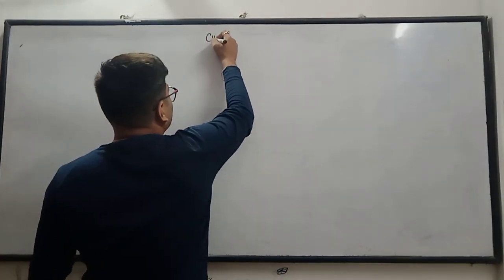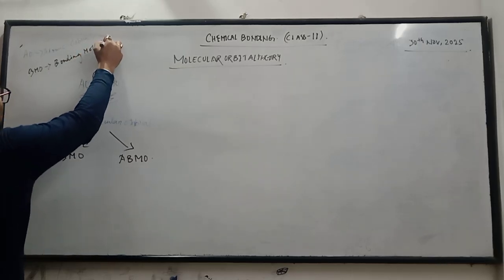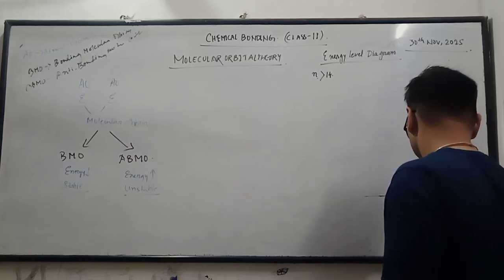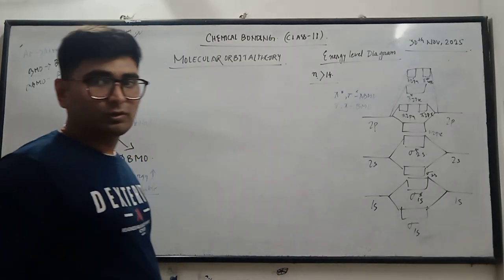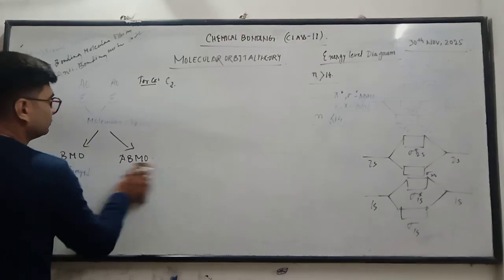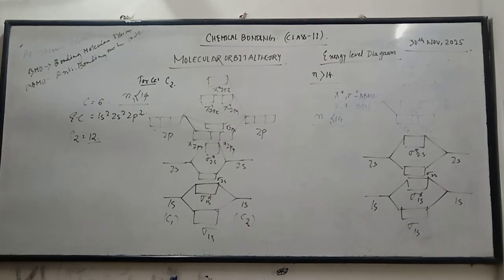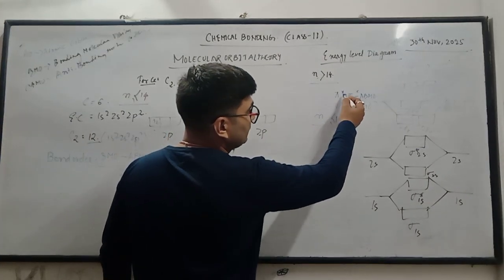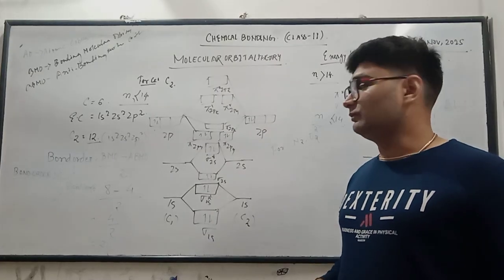Molecular Orbital Theory